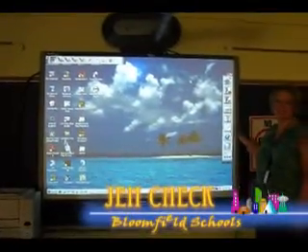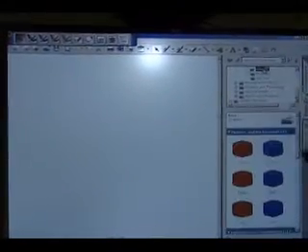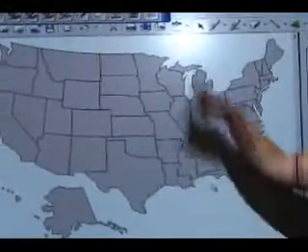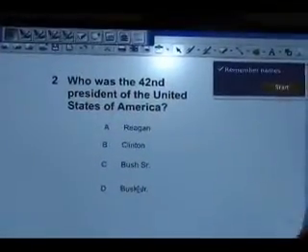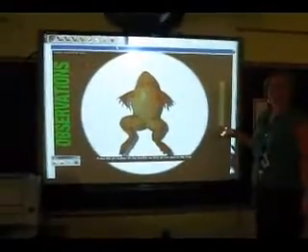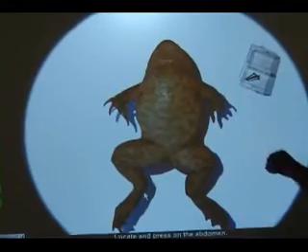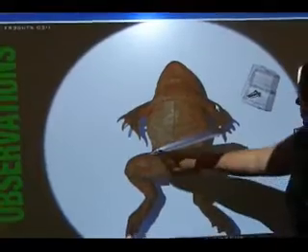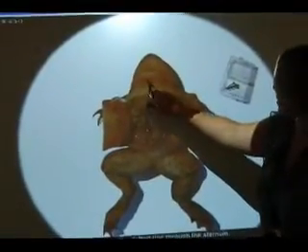White board of the future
Ontario County Schools add interactive white boards to school instruction